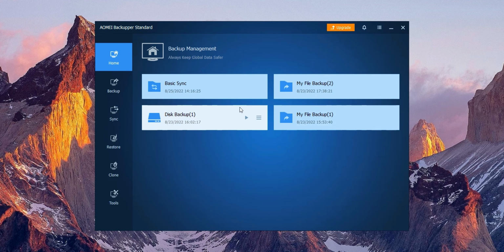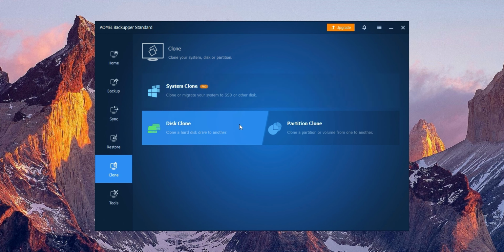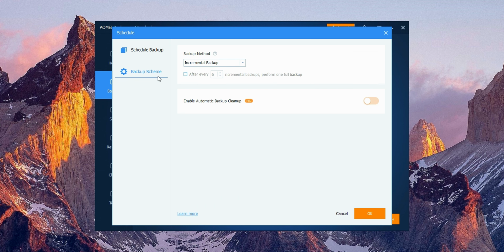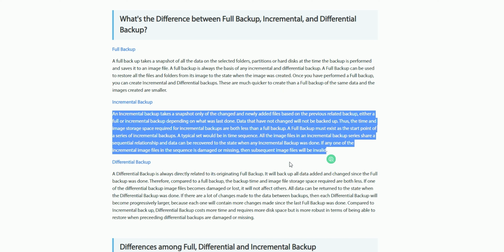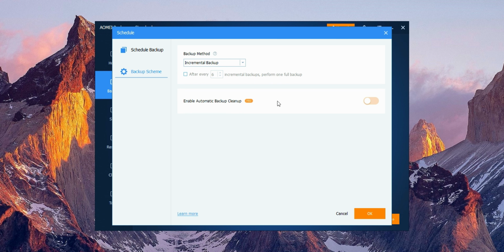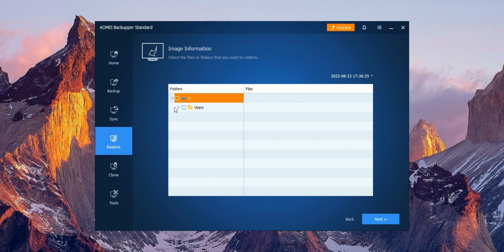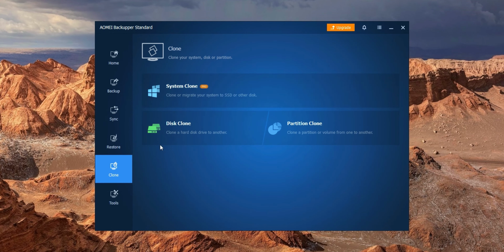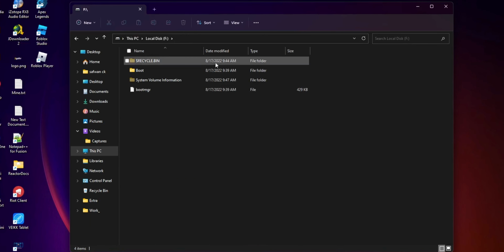Aomei Backupper review: Simple, Clean, Working utility app that you need. Windows 11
- In this video, we will look at the Aomei Backupper application. It is one of the utility application which is very clean and easy to use that provide option to backup, sync, and clone data. The backup will help to backup data and depending on your needs there is different options available. Sync will allow you to automatically copy data from one folder to another while Clone will help to clone your hard disk.

Time stamp
0:00 intro
0:09 Main functions
0:29 UI
0:59 Backup function in Aomei
3:05 Restore function in Aomei
3:17 Sync function in Aomei
3:44 Clone function in Aomei
4:07 System Clone issue
4:37 Verdict
5:00 Outro